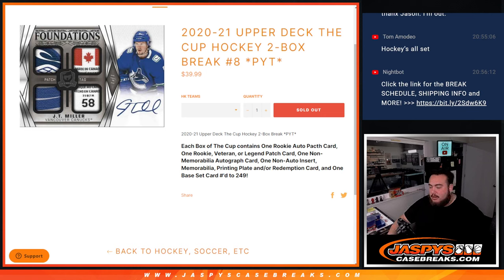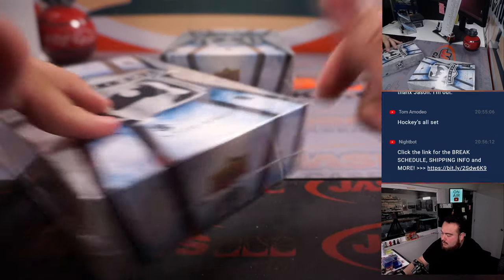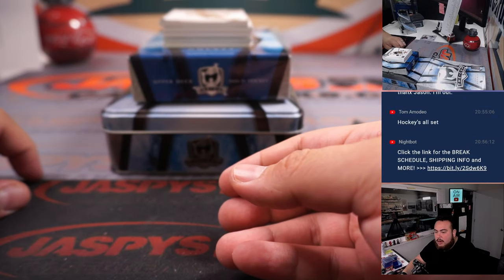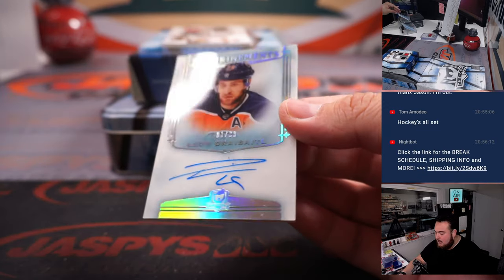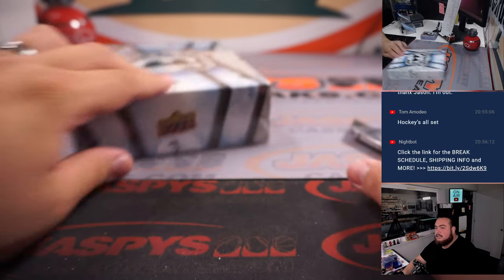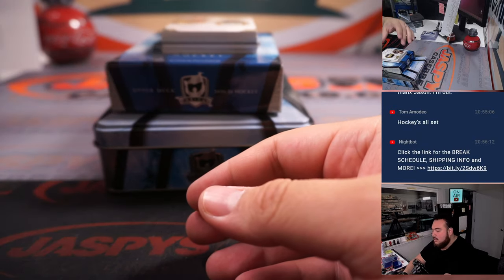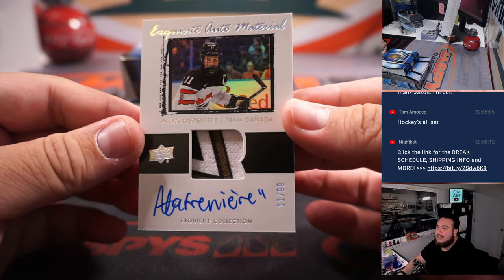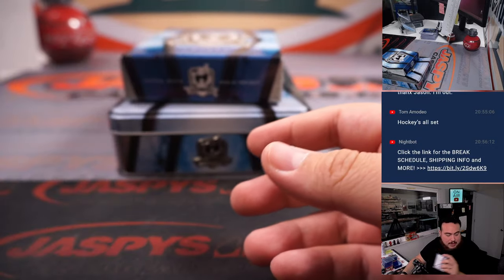F. 3/10/23 - 2020-21 Upper Deck The Cup Hockey 2-Box Break #8 *PYT*